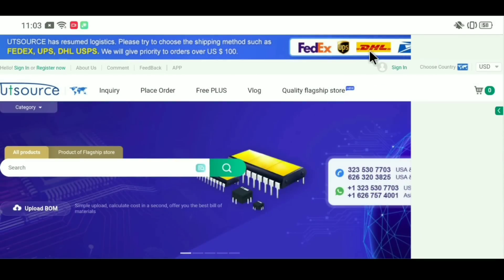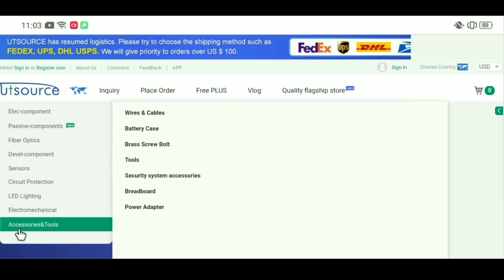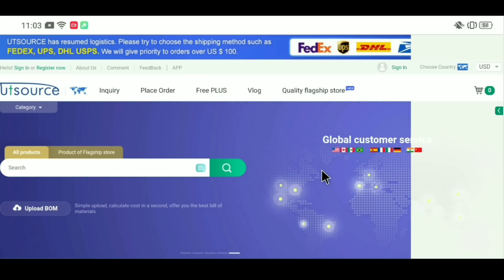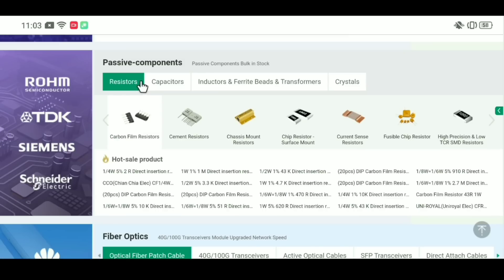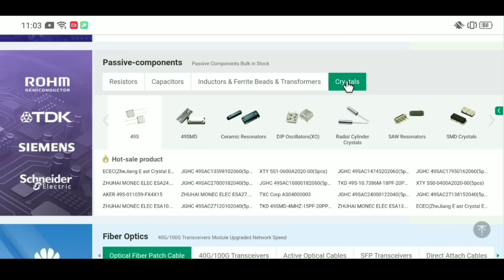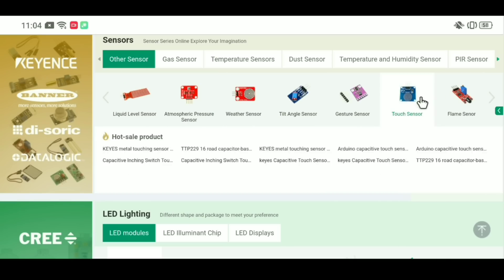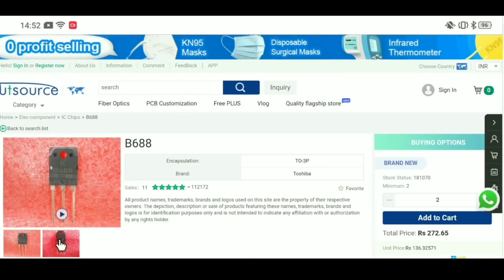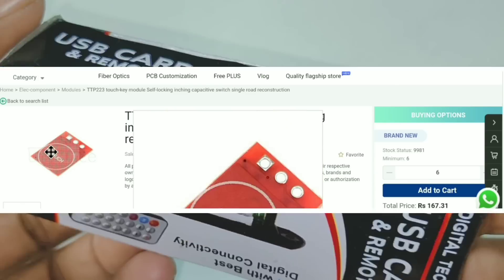Bluetooth, FM, USB, SD Card & Aux With 5+5 Watt In Built Audio Amplifier Module | Bluetooth Receiver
DIY Learn :- Bluetooth, FM, USB, SD Card And Aux With 5+5 Watt In Built Audio Amplifier Module

My soldering iron 60watt..🔥🔥👈

Low Price

Low Price Deal

Hello Friends, this video I will to show new Bluetooth panel in Built
FM, USB, SD Card And Aux With 5+5 Watt stereo amplifier unboxing and review sounds testing. sound quality is good with powerful bas thank you..

Speaker 5w..